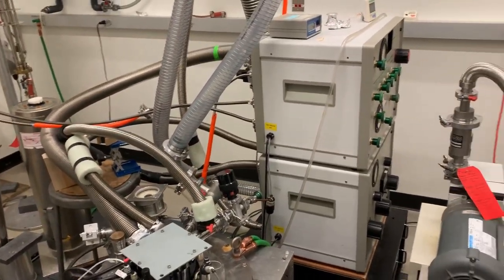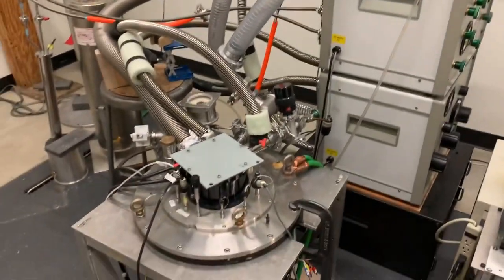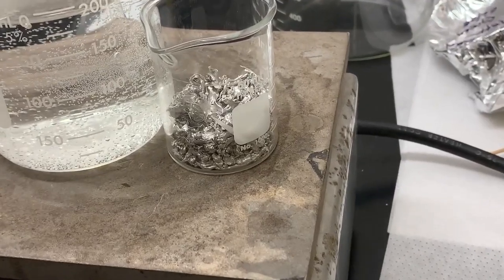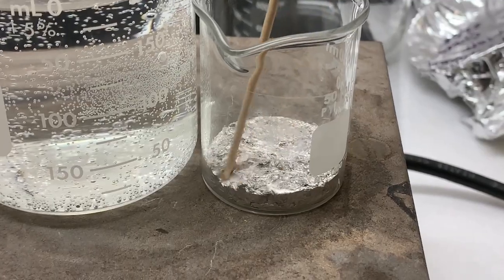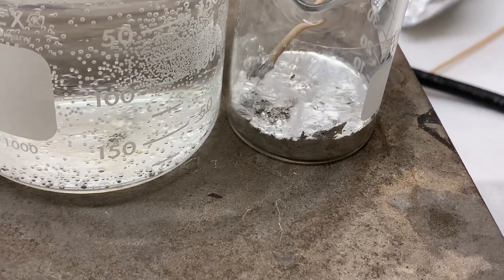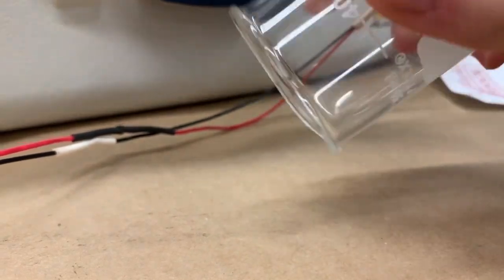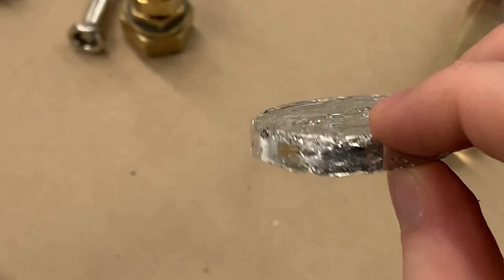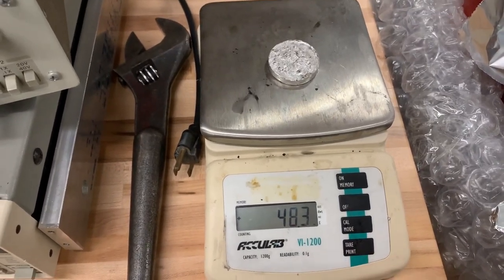Melting Down Indium Vacuum Gasket Waste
In this video, I melt indium vacuum gasket waste into an ingot.